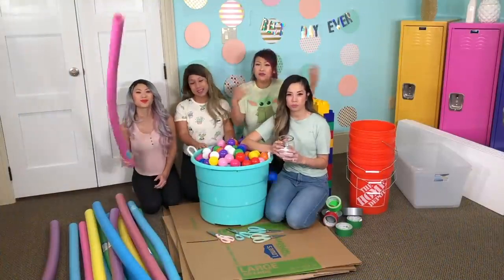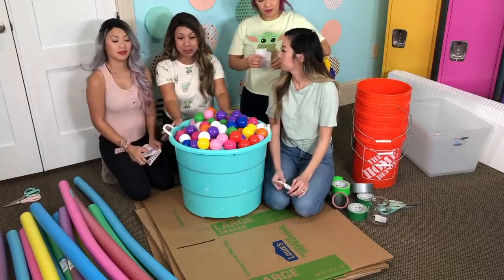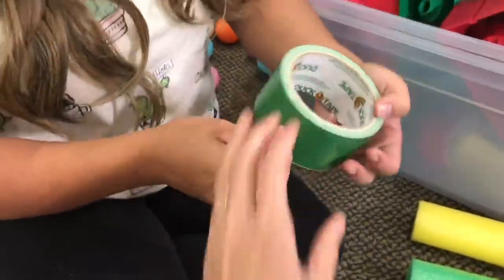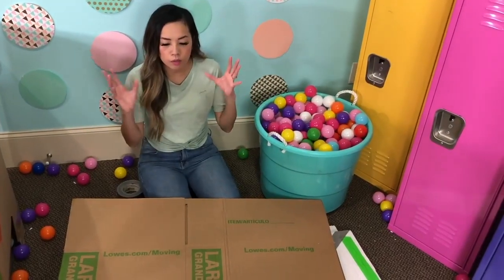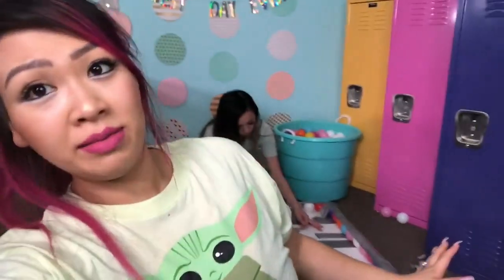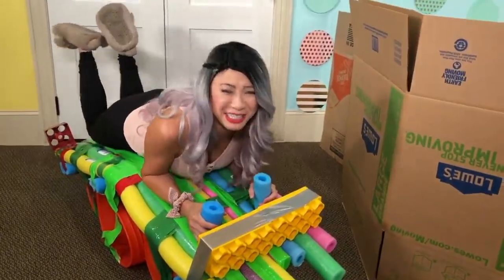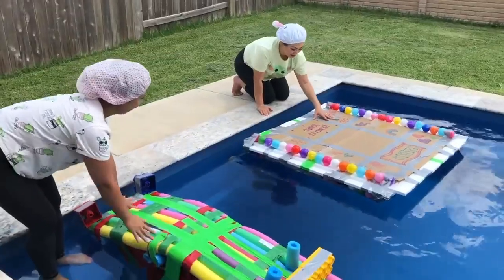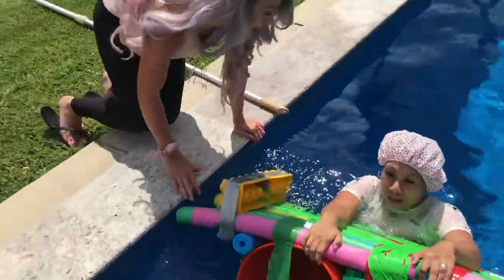LAST TO SINK WINS $10,000 CHALLENGE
LAST TO SINK WINS $10,000 CHALLENGE! Which Princess Squad team will be the last one standing to win the challenge?

Always remember to DREAM BIG, HAVE FUN, & BE KIND!